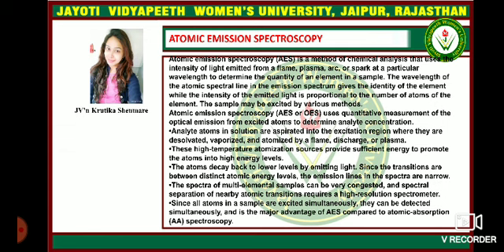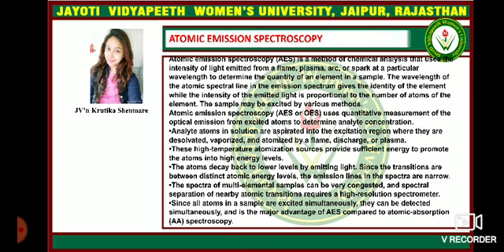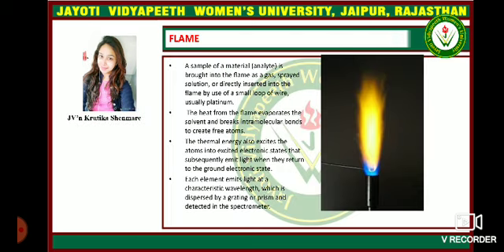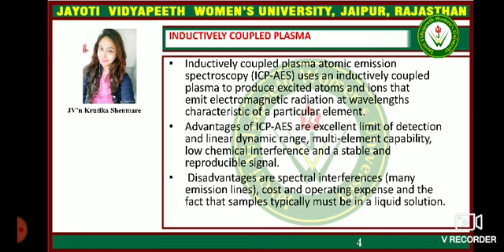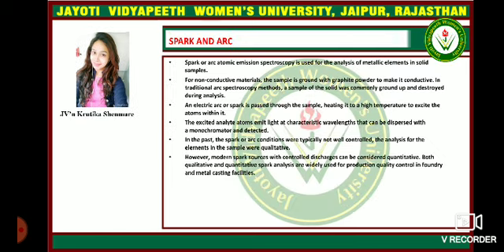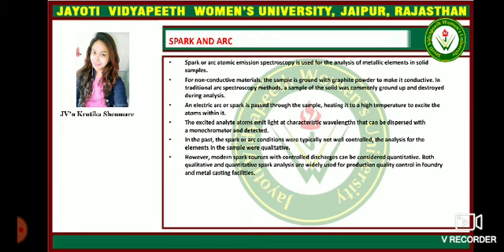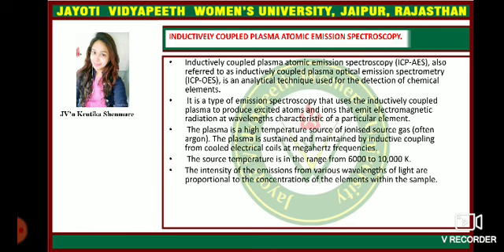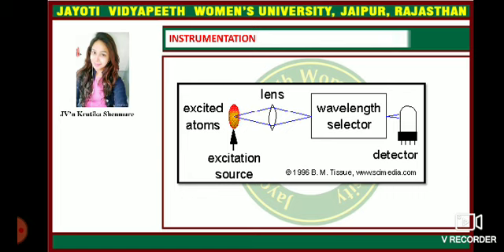ATOMIC EMISSION SPECTROSCOPY